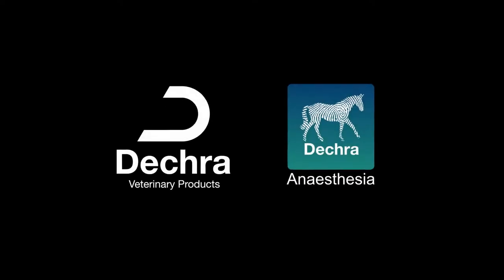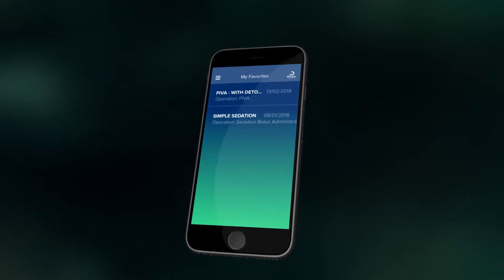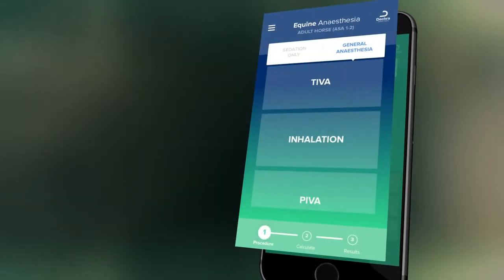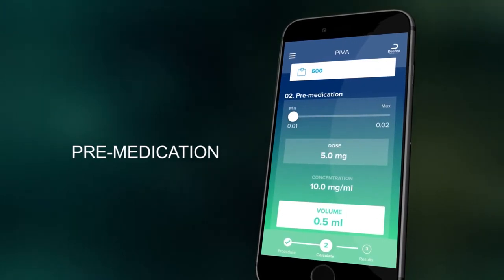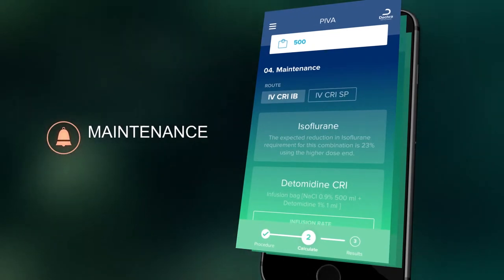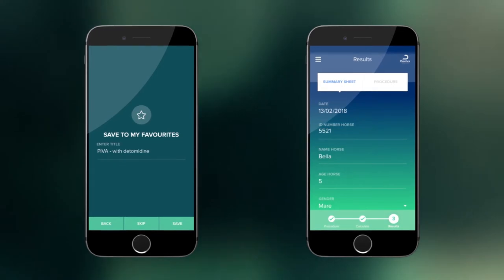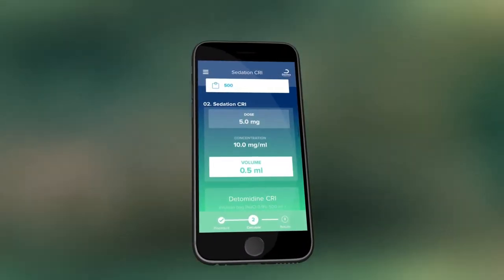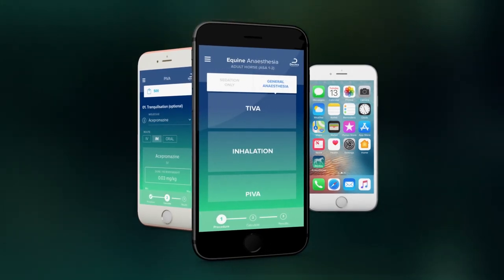Dechra Equine A APP instructional video